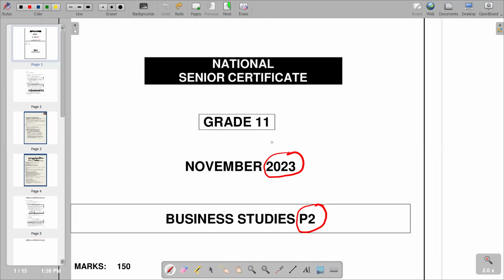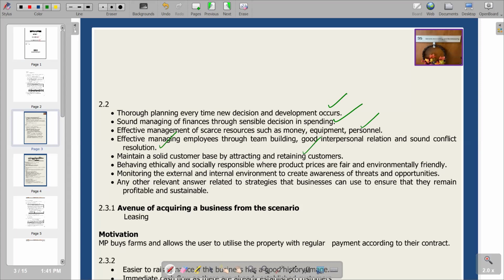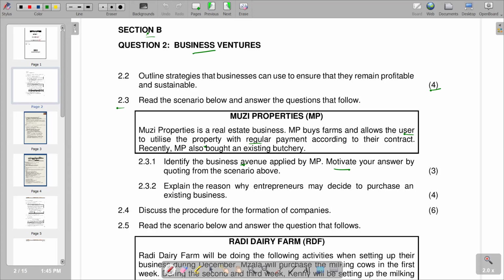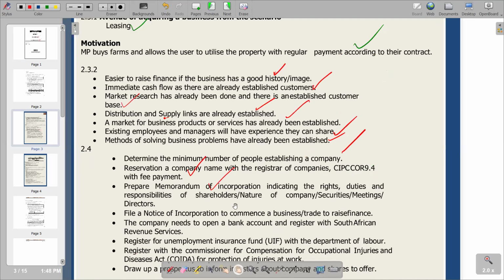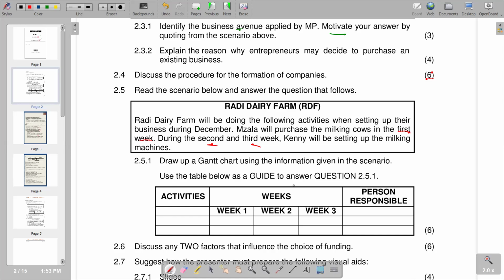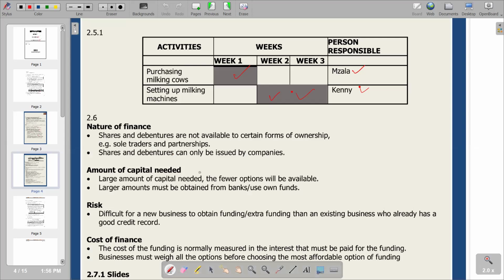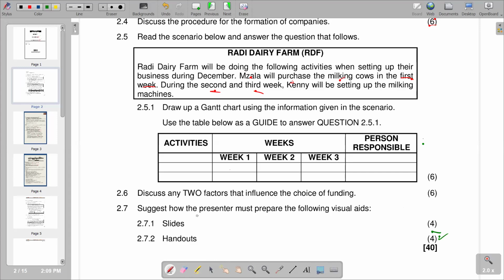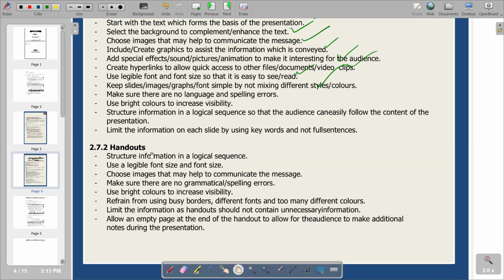GRADE 11 BUSINESS STUDIES TERM 4 PAPER 2 BUSINESS VENTURES